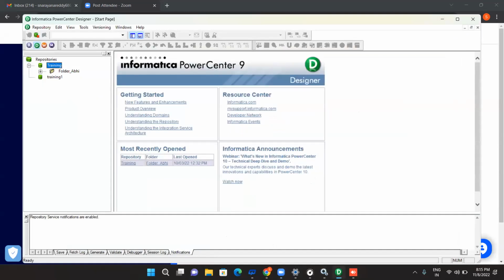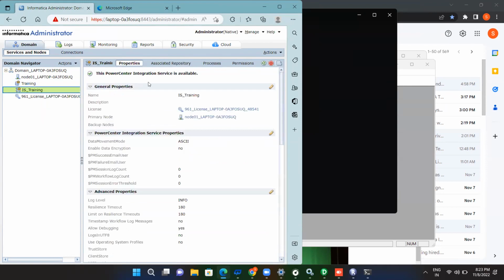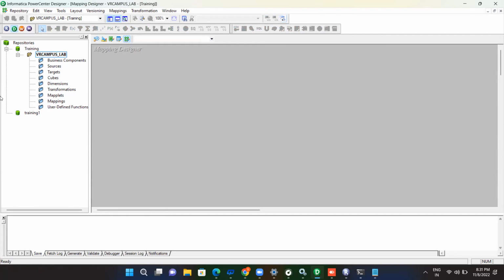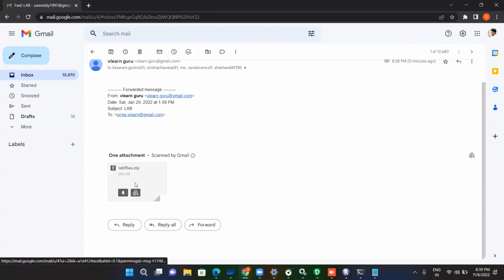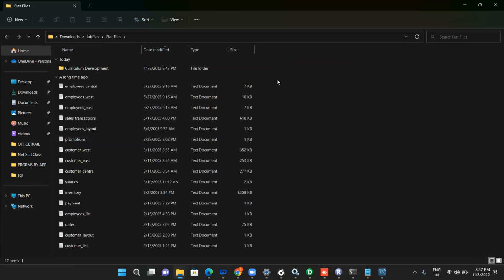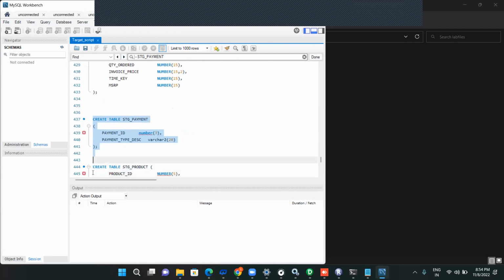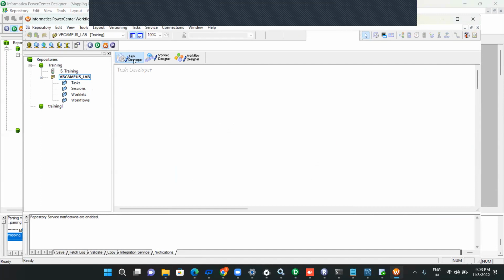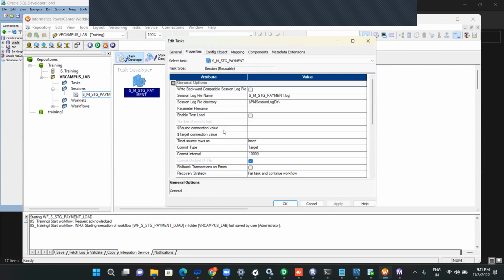VRCAMPUS INTRO TO DESIGNER LAB